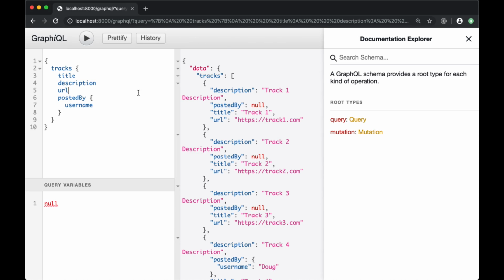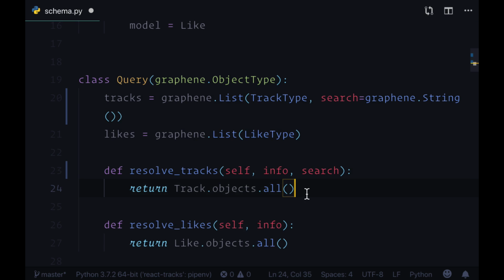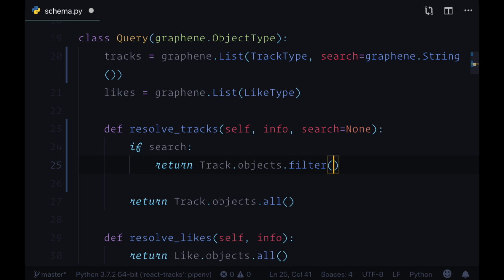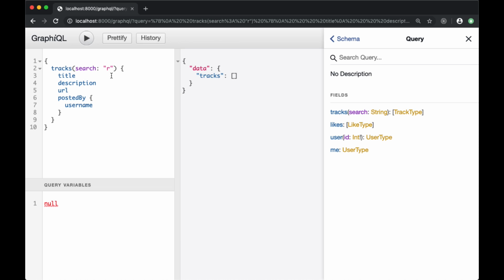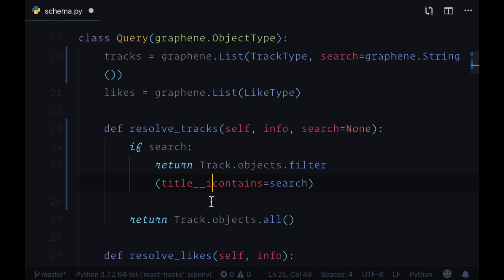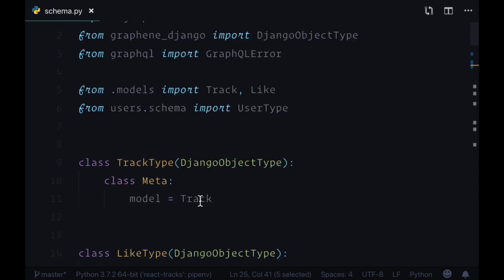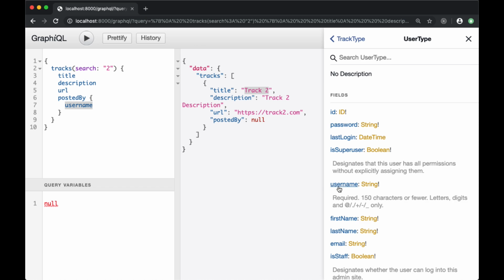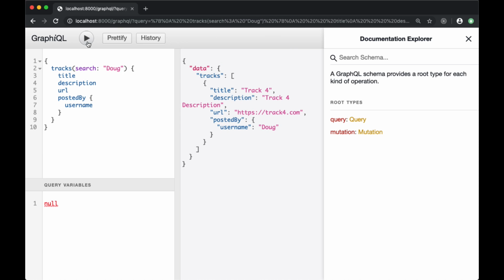Adding Full Text Search to our Tracks